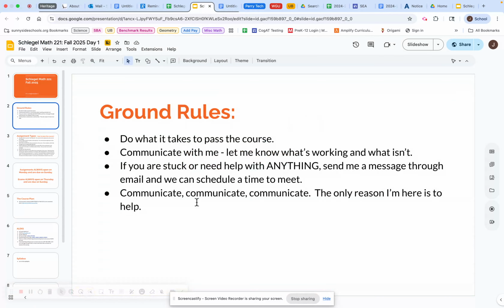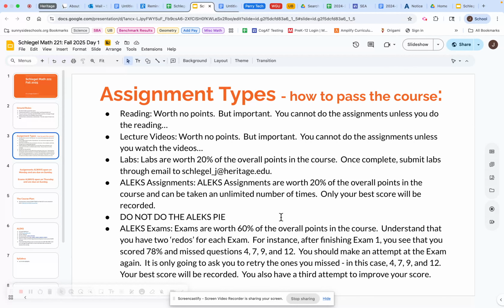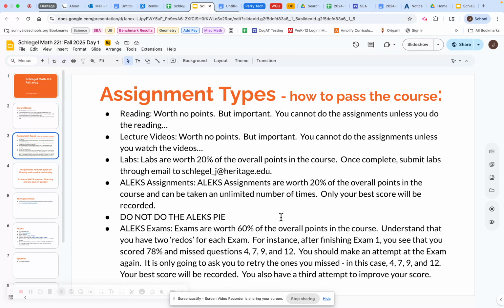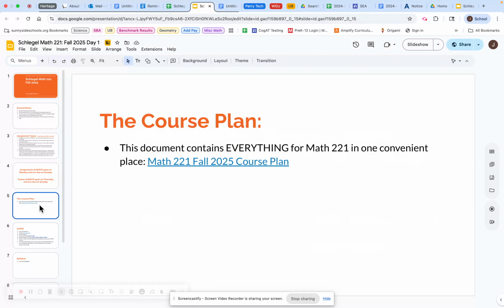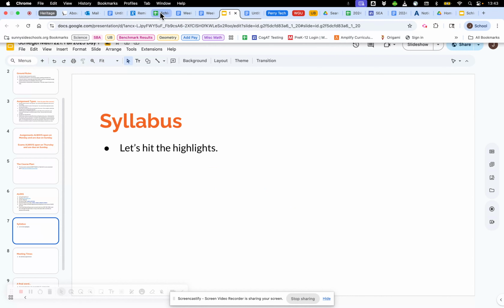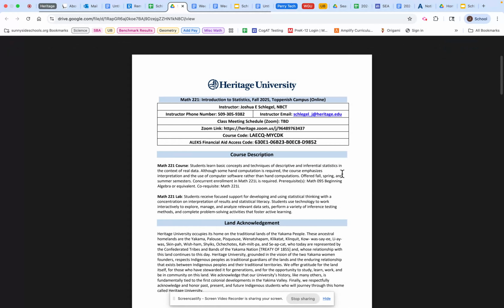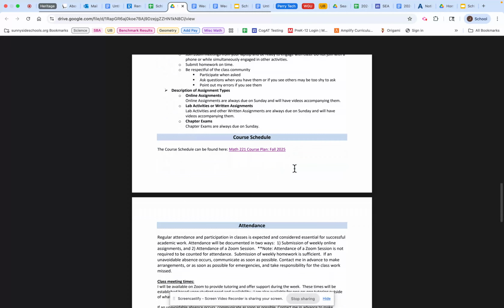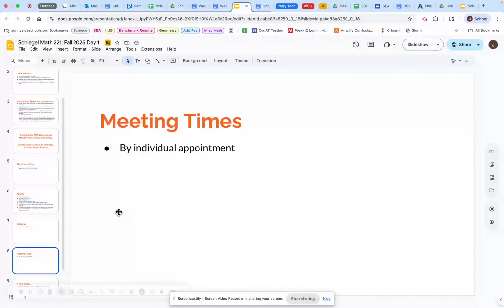Schlegel Math 221: Fall 2025 Day 1